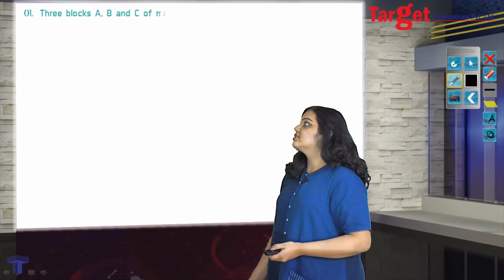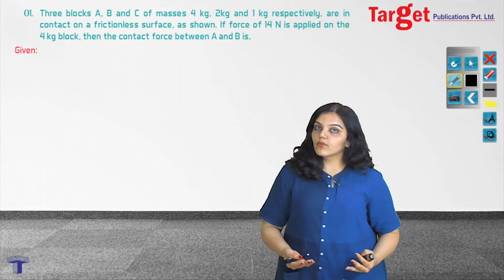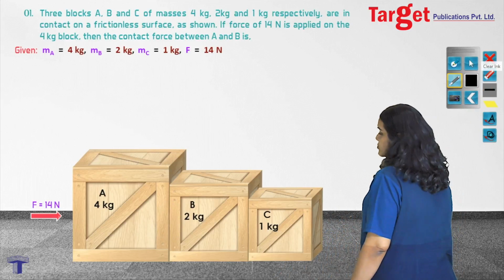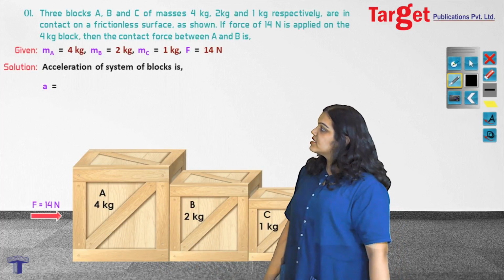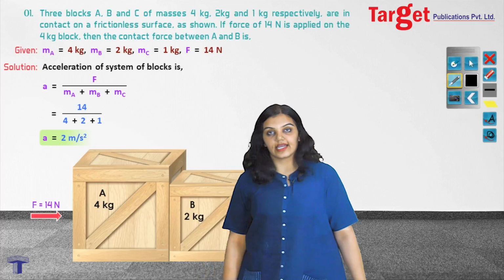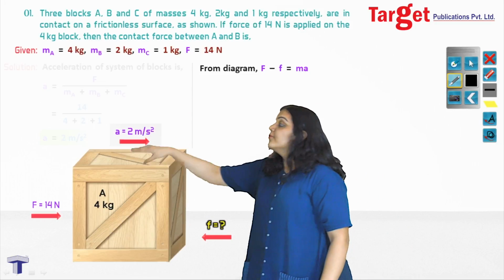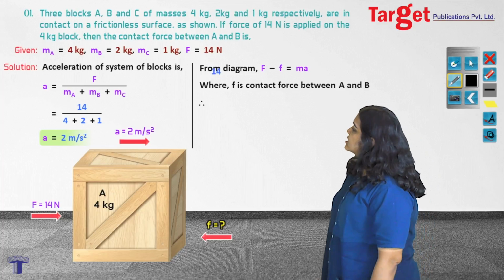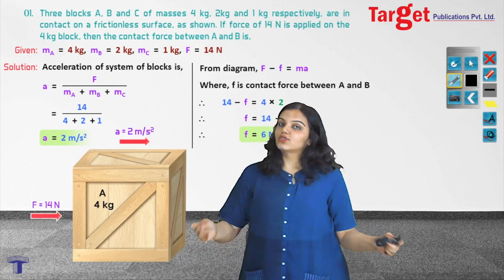NEET-UG/JEE (Main) - Physics - Laws of Motion - Example 1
This video deals with a simple problem of three blocks placed on a frictionless surface. The goal is to revise the concepts of the chapter by tackling problems which demonstrate their application.

In the following video, we chiefly use the concepts of:
(a) Free Body Diagram
(b) Newton’s Laws